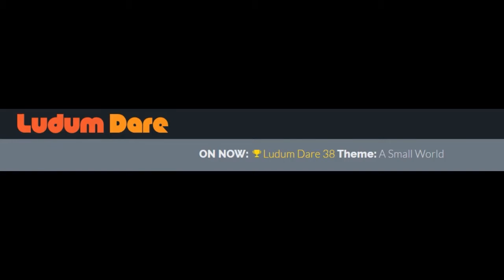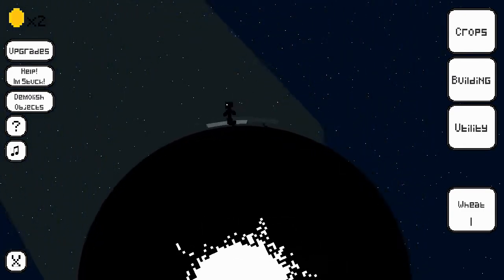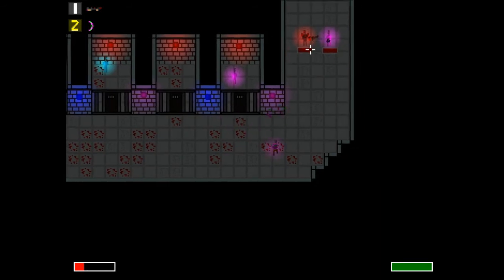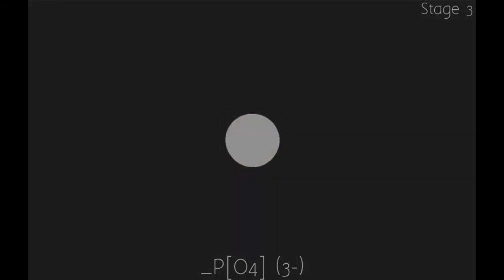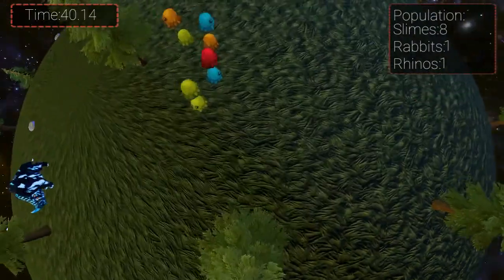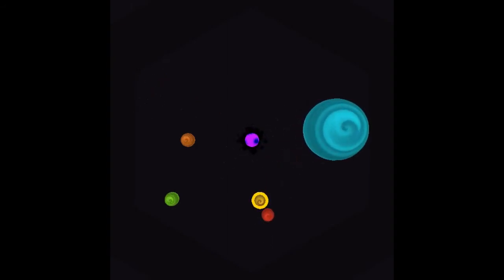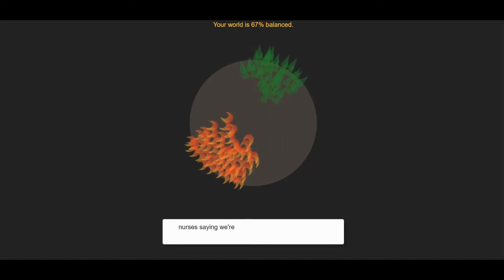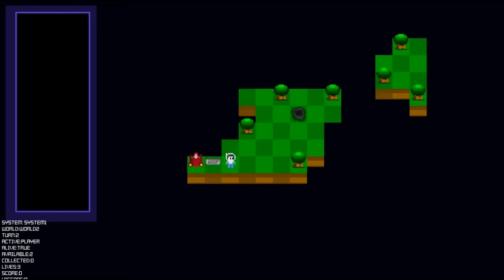Jupi Plays Indie Games: ALL THE INDIE GAMES [Ludum Dare 38] [Part 18]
Basically I wanted to play most of the games that were entered in the Ludum Dare 38, so I did. This is going to be a series of videos showing me playing every game entered on my spreadsheet for about a minute each. The theme is A Small World. If you want me to play your game, add it
00:56 - grO
03:08 - Chroma
04:35 - Ionnect
07:05 - Statera
08:37 - Feather Fighter
10:17 - Planetary Billiards
12:10 - Whirled of Worlds
13:48 - Small World Mining Company
15:49 - +1💰 (the game)
17:43 - Micro-World Defense